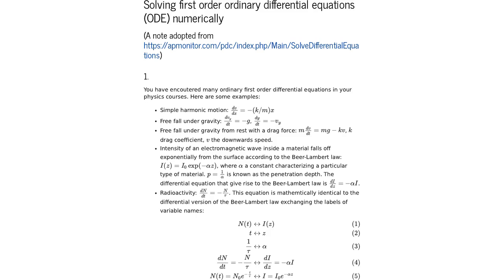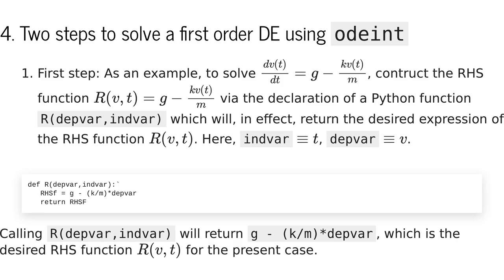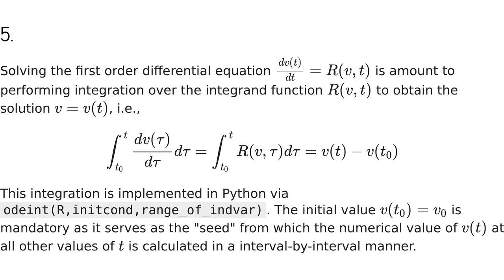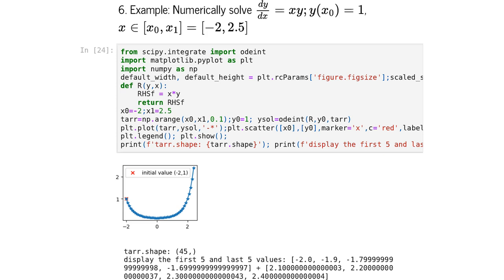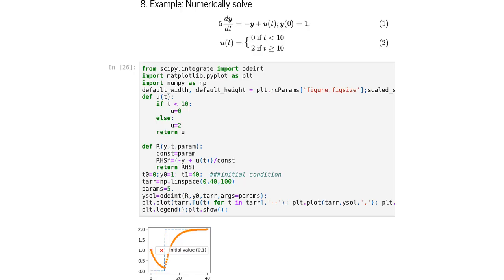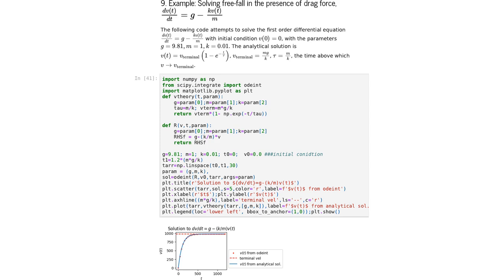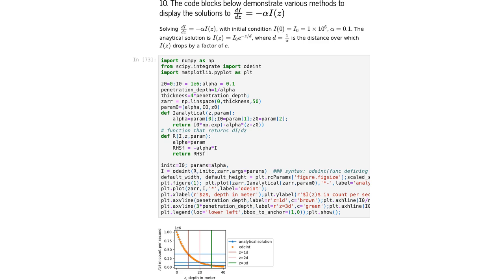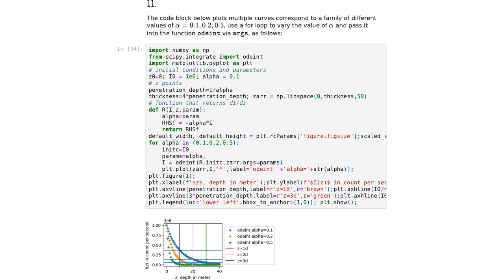Lesson 9-1 First order ODE